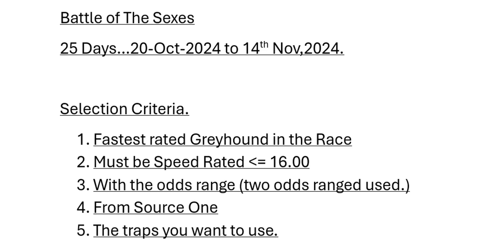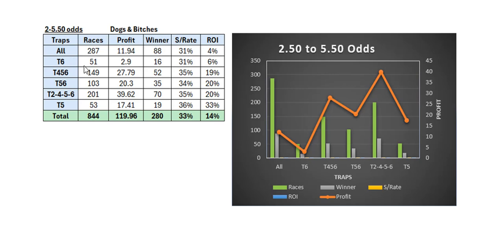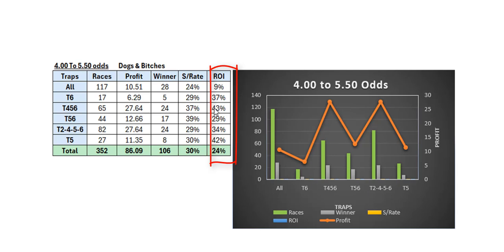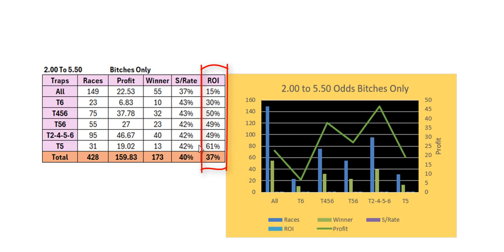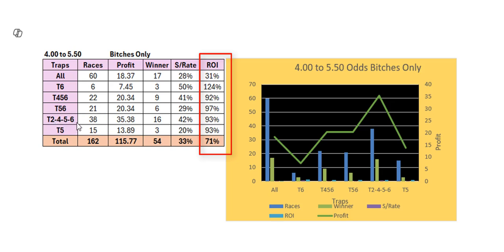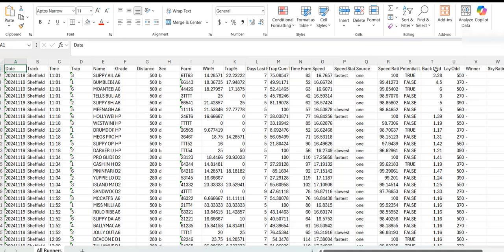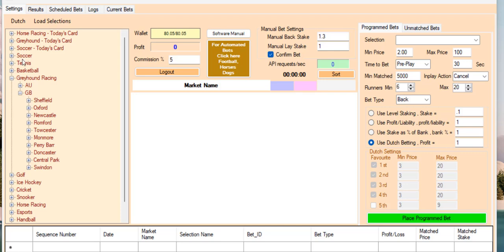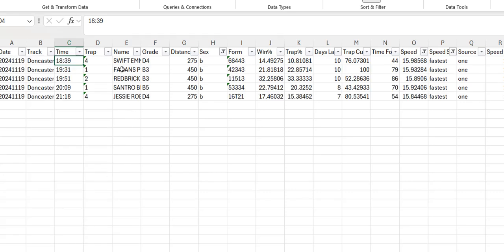Start banking more coin on the UK Dogs.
If yiou want value then look at this video, high strike rate and great ROI on the UK dogs.
We make a startling discovery that will surprise you it certainly surprised us.